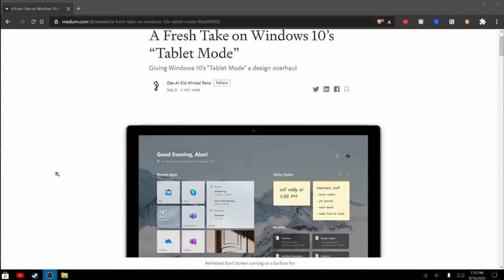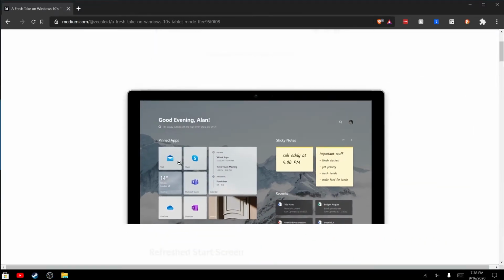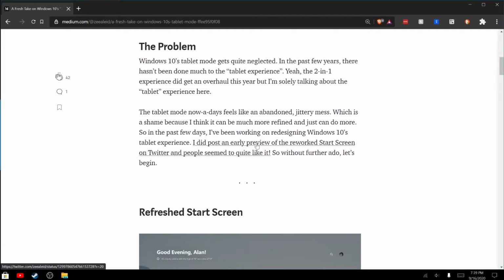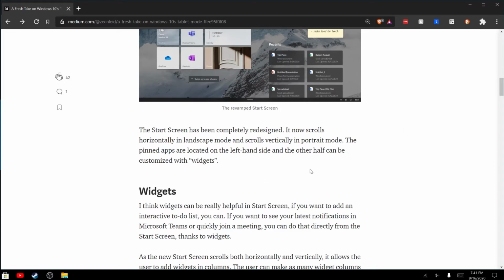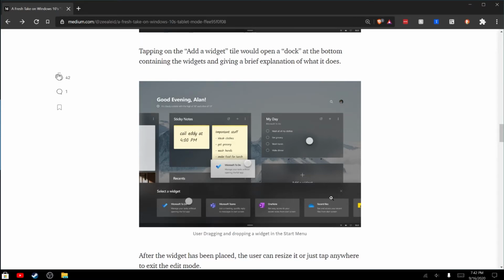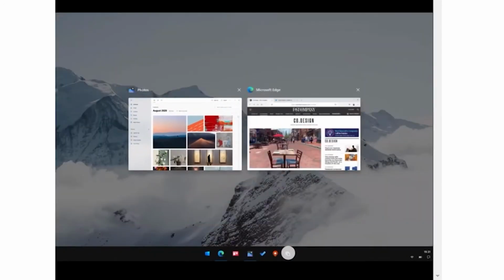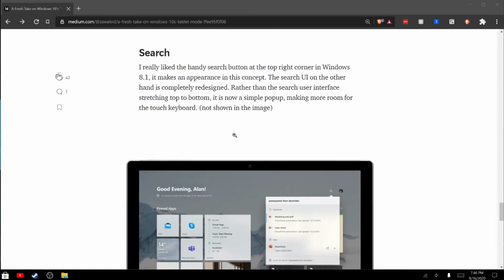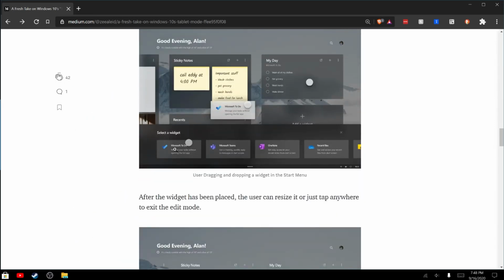Zee-Al-Eid's Redesigned Windows Tablet Mode Critique | Windows 10 Concepts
Taking a look at concept artist Zee-Al-Eid's take on redesigning the Windows 10 Tablet Mode experience.